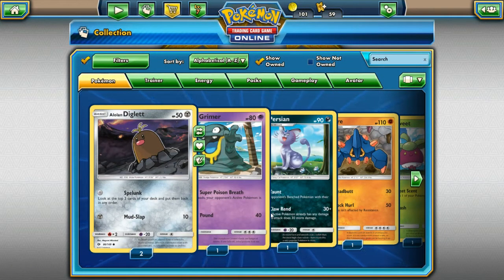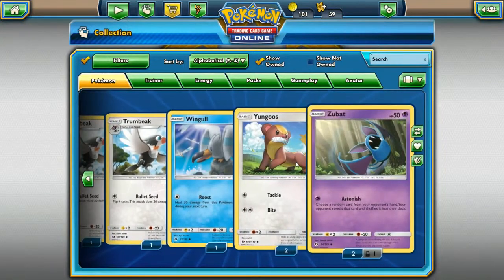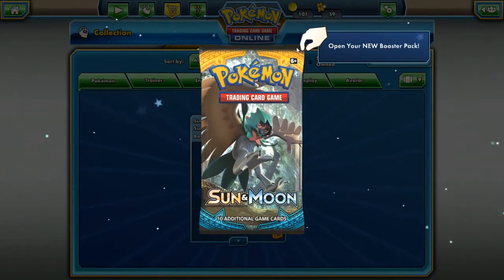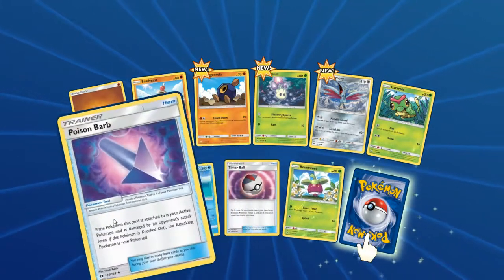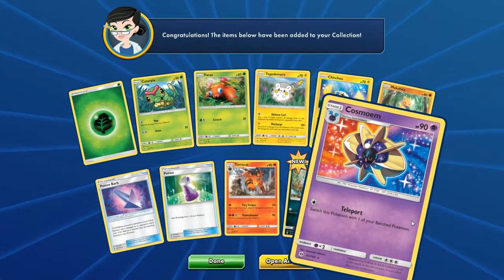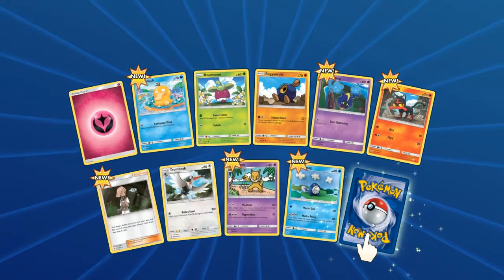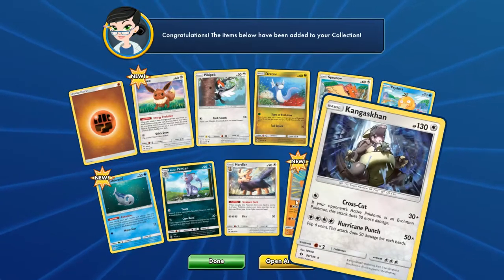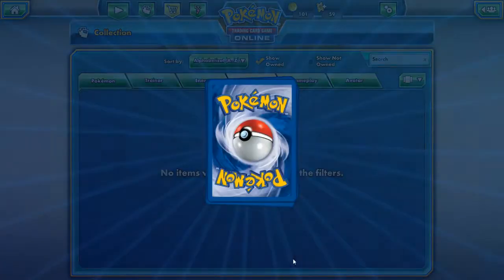Happy Pokemon Day! PTCGO Digital Elite Trainer Box Opening~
Woo, an Elite Trainer Box present! GET HYPED LET'S GO GOOD PULLS!

In all seriousness, some Non-Content Content of Pokemon Trading Card Game Online. Just opening some Sun and Moon packs from codes I just got from physical boosters in an Elite Trainer Box.

If you want me to upload some matches of me playing the game, let me know. I think it's a really fun game, and it is probably the best physical/digital TCG around.

As always, thank you so much for your support. Happy Pokemon Day!

Songs:
Sun and Moon Ten Carat Hill Remix
Sun and Moon Hau'oli City Remix